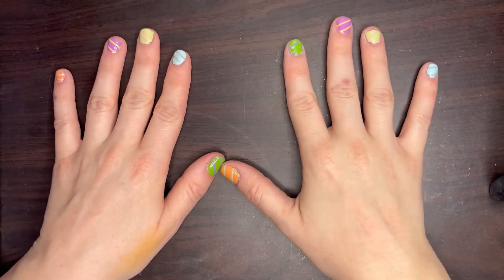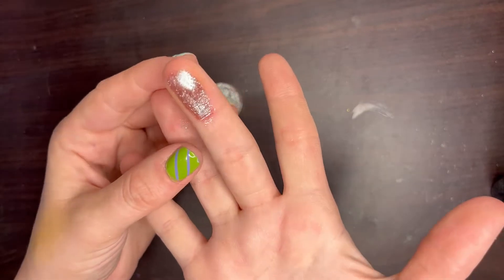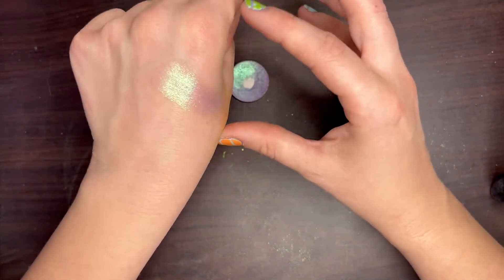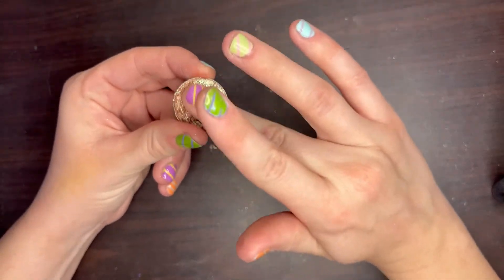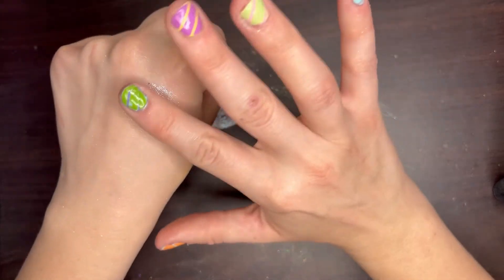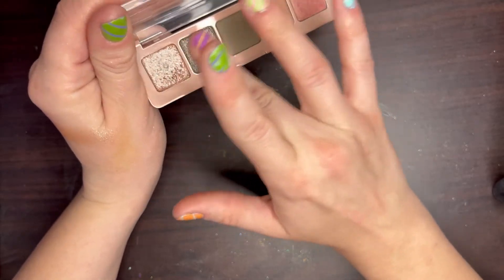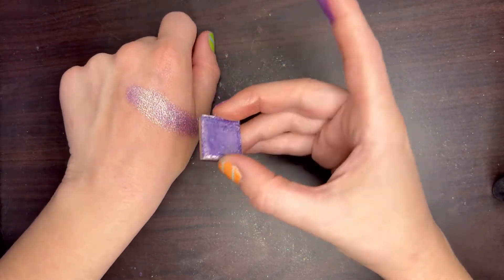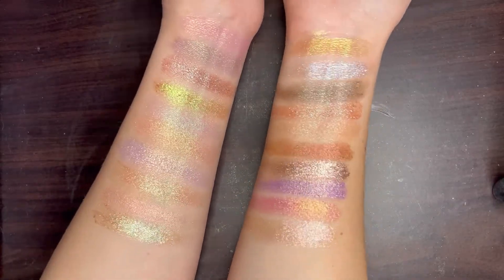My Favorite Top 20 Shadows Throughout My Whole Collection!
Are any of these your favorites?!